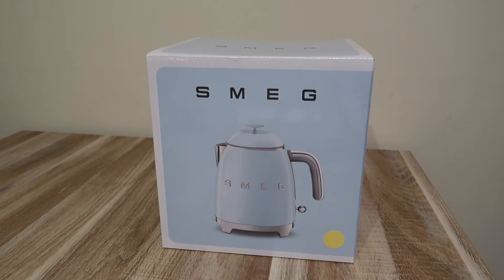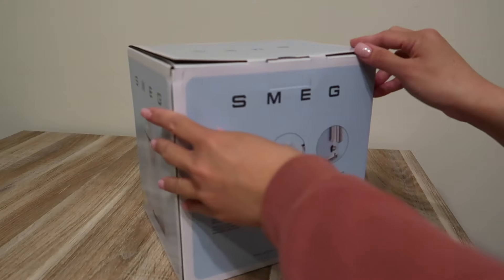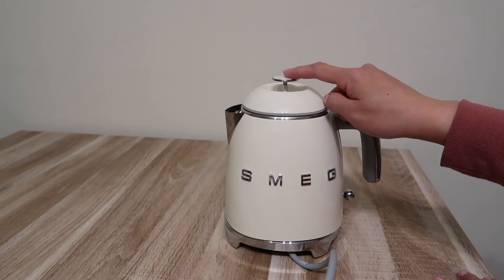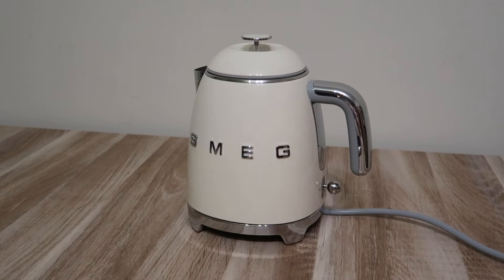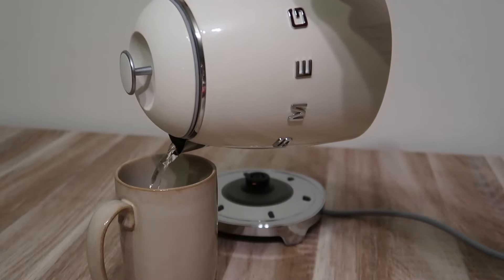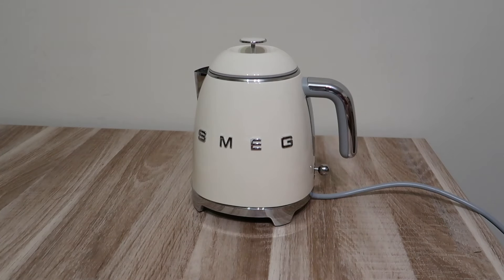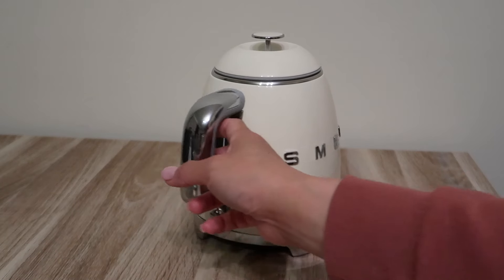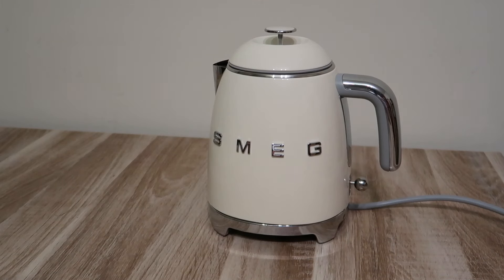Smeg Mini Water Kettle Unboxing & Review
+ PRODUCT MENTIONED
✰ Smeg Mini Water Kettle (Cream)

Other infos
Max capacity: 0.8 lt /3 cups
Finishing: Glossy
Aesthetics: 50's Style

Giselle ❤️

❁ Get 25€ off your first money transfer when you register to Azimo using this

+ INFORMATION
Camera: Canon g7x mark ii
Editing: iMovie